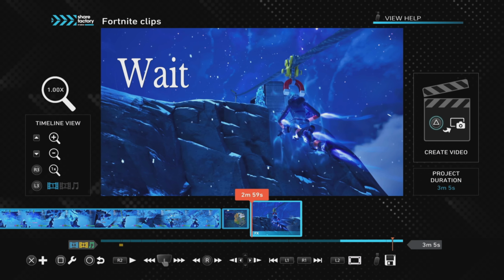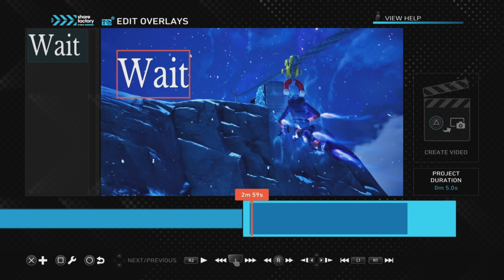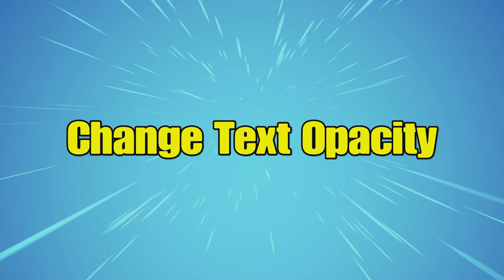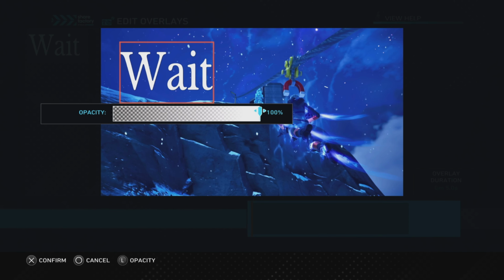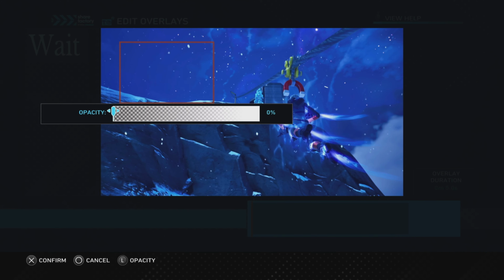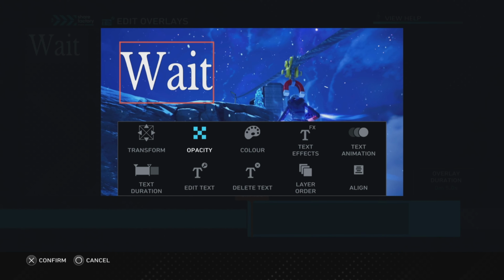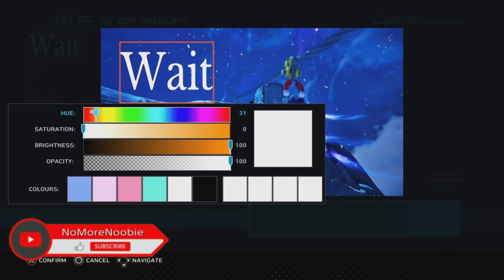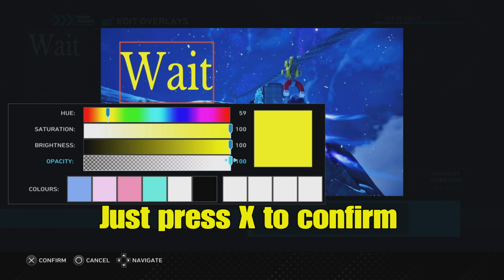How to Use Text Opacity in ShareFactory Studio PS5 (Quick Snippet for Beginners)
Learn how to adjust text opacity in ShareFactory Studio on PS5 with this quick and easy tutorial! Whether you're new to editing or just want to level up your videos, this ShareFactory Skill Snippet will show you how to make your text stand out or blend perfectly into your footage. 🎮

✅ Fast tip just 1 minute
✅ Boost your editing skills on PS5